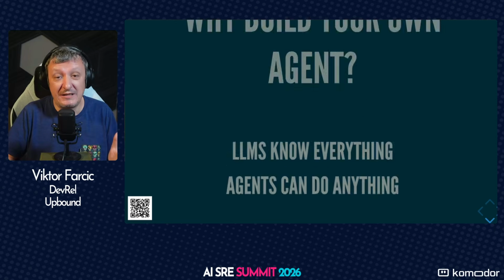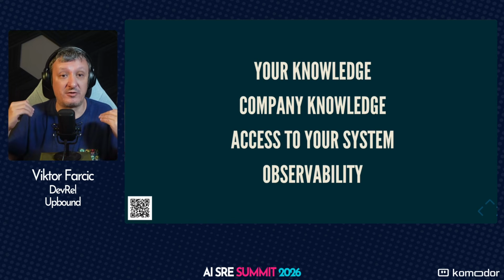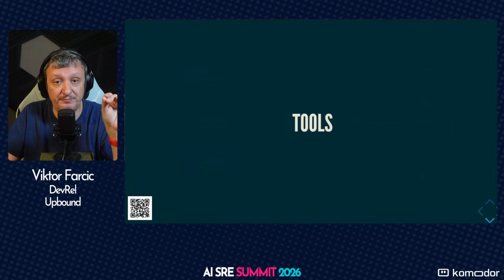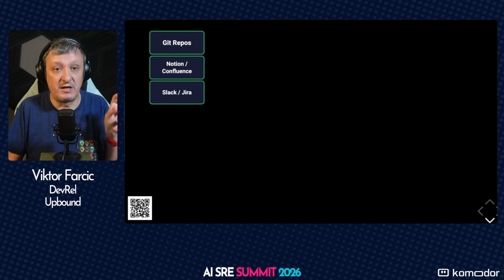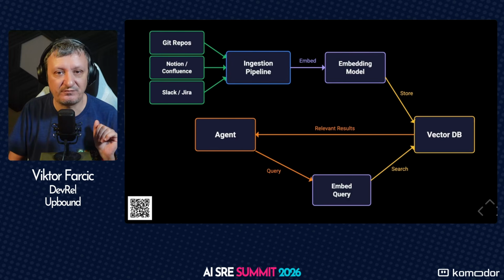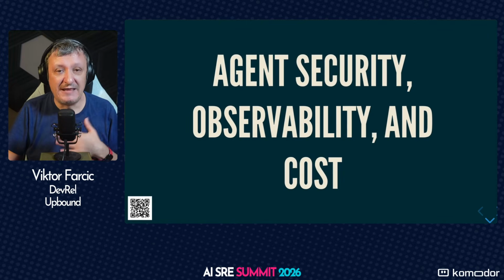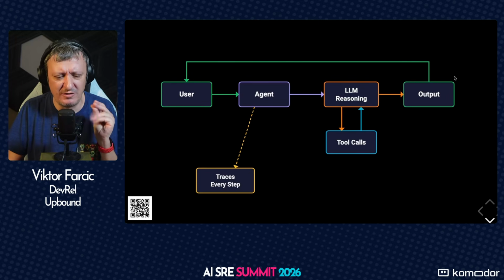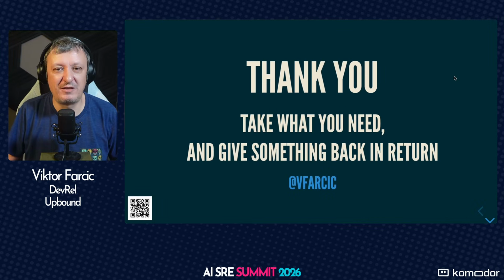HOW TO BUILD YOUR OWN AI AGENT: THE COMPLETE ARCHITECTURE FOR ENGINEERING TEAMS | AI SRE SUMMIT 2026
The gap between handing your team a general-purpose coding assistant and giving them an agent that truly understands your company is enormous. It's the difference between a brilliant intern who knows nothing about your business and a senior engineer who's been with you for years. Generic tools don't know your internal systems, your runbooks, your deployment patterns, or your infrastructure quirks. Every engineer ends up reinventing the wheel, and knowledge stays trapped in individual heads or buried Slack threads.

in this talk, we l walk through the complete architecture for building your own Al agent. Not theory - the reall decisions you'll face and how to make them. We'll cover every component: system context that teaches the LLM how your company operates, tools that let the agent take action, vector databases and knowledge graphs for semantic search over internal knowledge, memory so the agent learns from its own experience, multi-agent orchestration with specialized agents instead of one monolithic one, MCP integration so engineers use their existing tools, security with guardrails and human-in-the-loop for critical operations, observability for a system where inputs, processing, and outputs are all non-deterministic, and model routing to keep costs under control.

This session was presented at the 2026 AI SRE Summit by Viktor Farcic, DevRel at Upbound